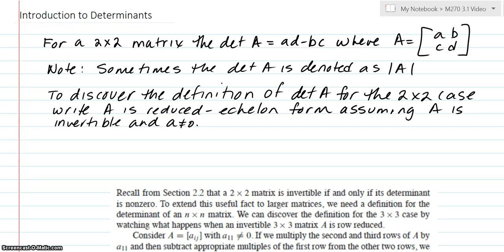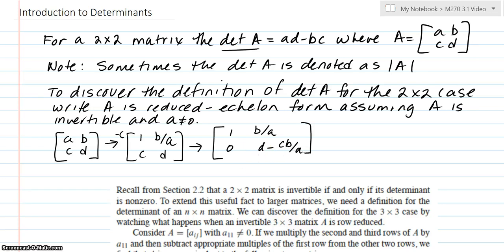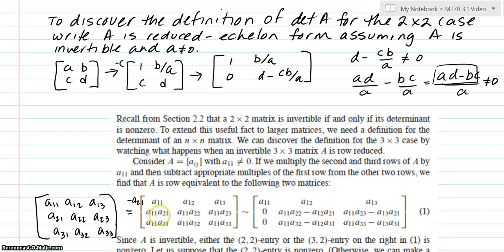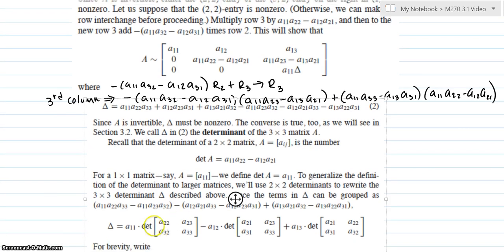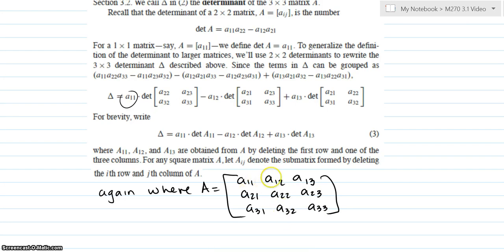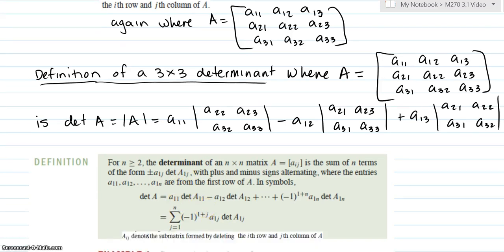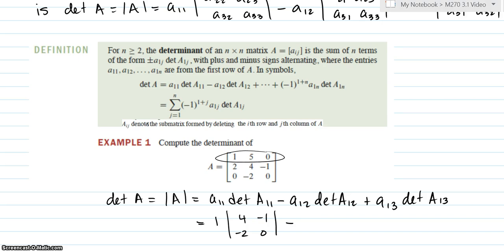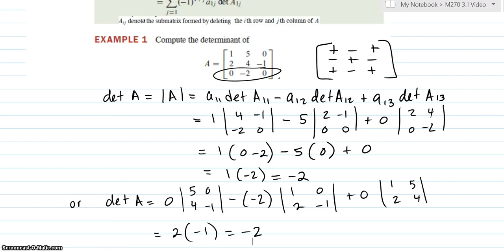M270 3 1 A